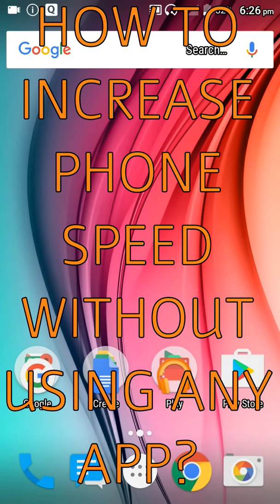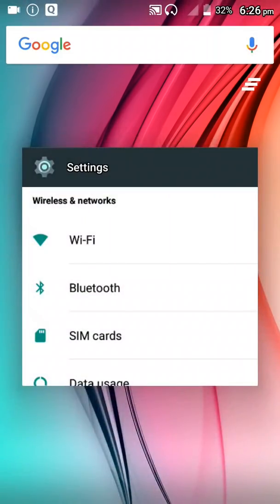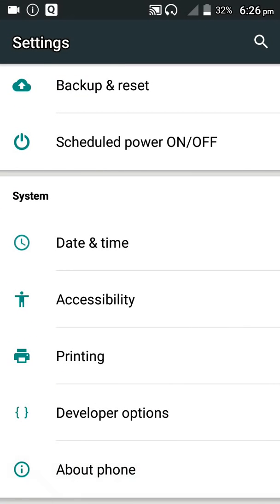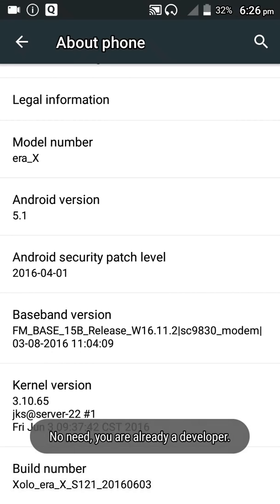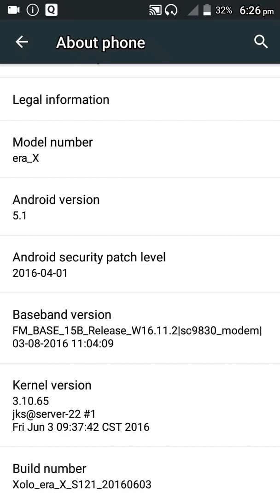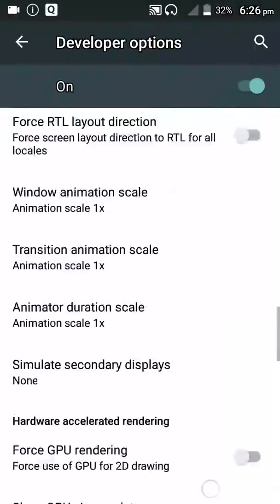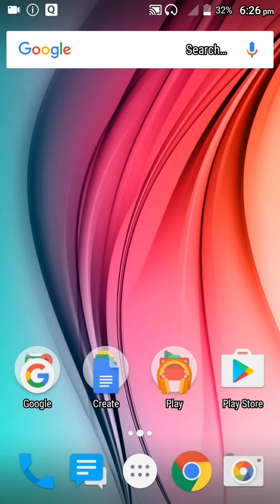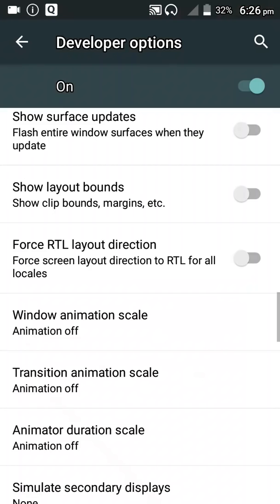How To Increase Phone Performance?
In This Video I Am Showing You How To Boost Your Phone Speed Without Using Any App.